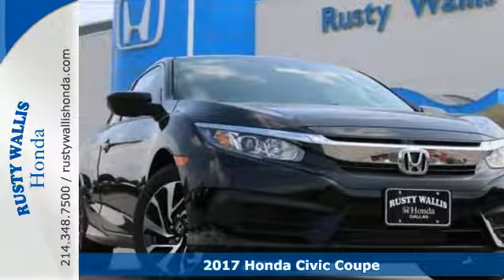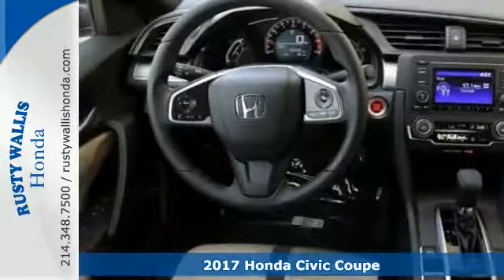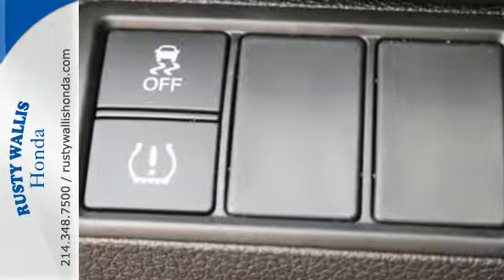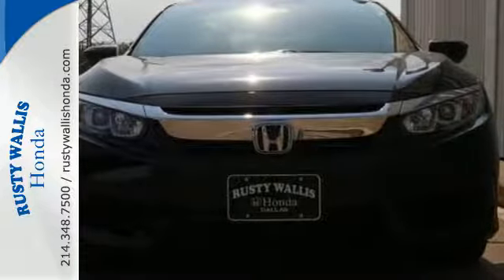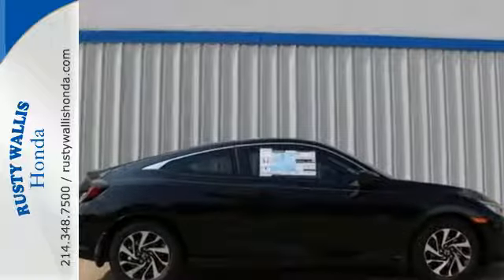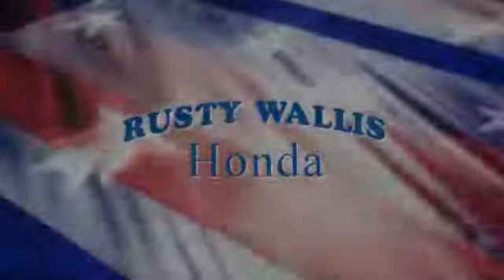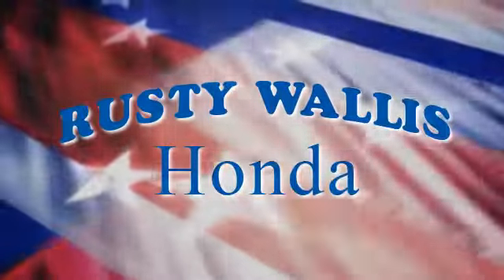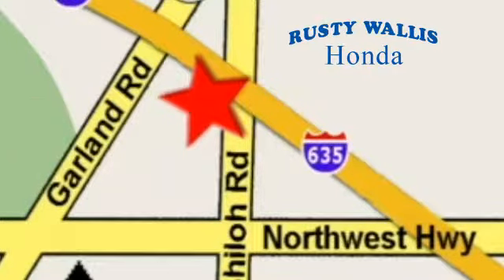2017 Honda Civic Coupe Dallas TX Fort Worth, TX #171455 - SOLD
Year: 2017
Make: Honda
Model: Civic Coupe
Trim: LX-P CVT
Engine: 4 Cyl - 2.0 L
Transmission: Variable
Color: Dyno Blue Pearl
Interior: Black/Ivoryr
Stock #: 171455
VIN: 2HGFC4B00HH307912

Address:
12277 Shiloh Road